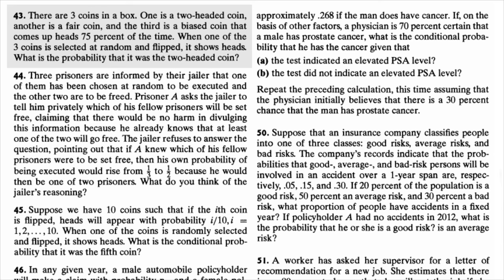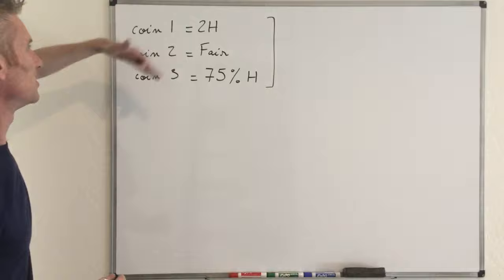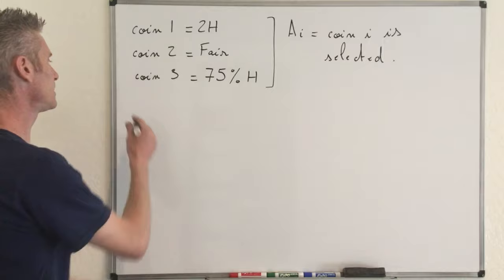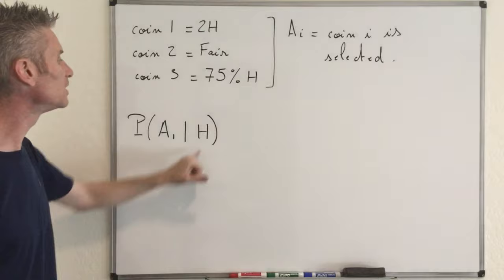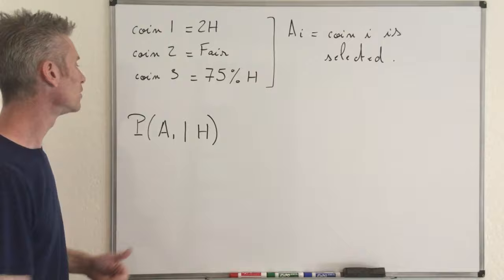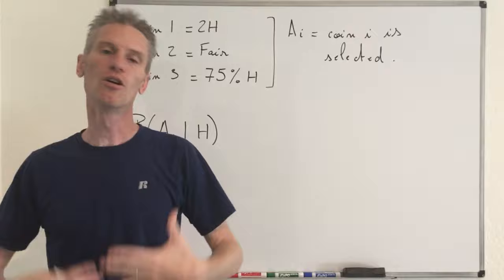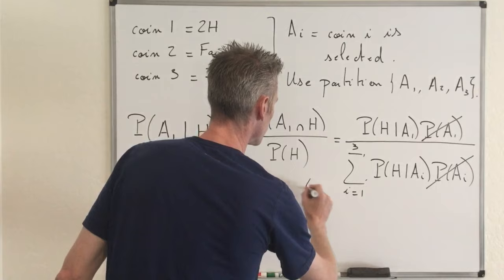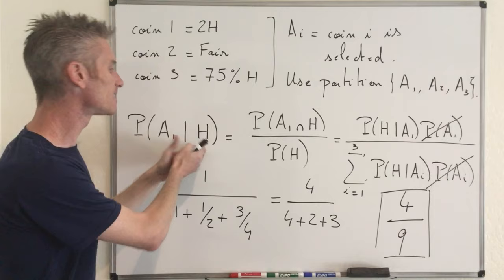03-05. Conditional probability (exercise 3.43) - Bayes' formula with three coins.